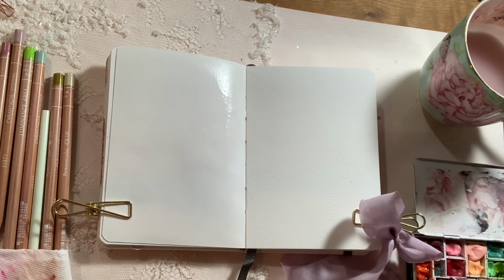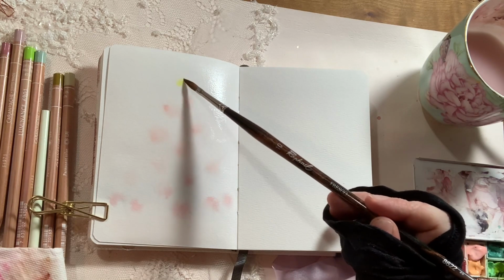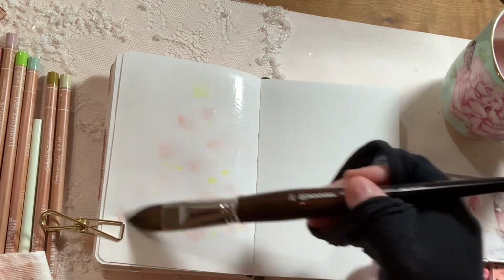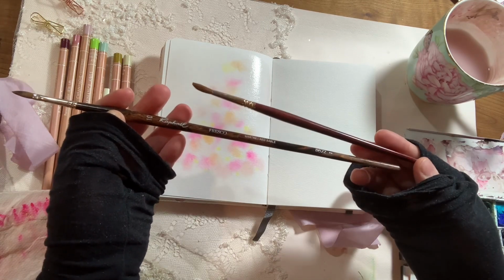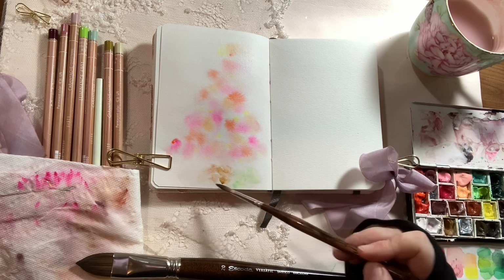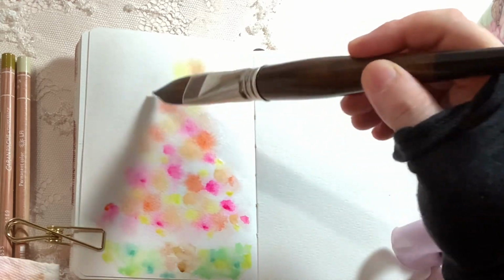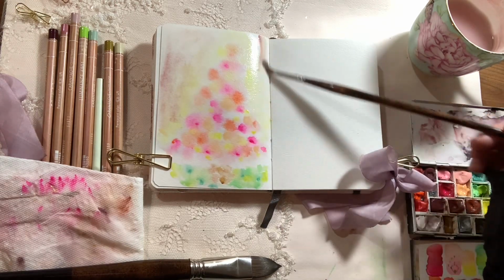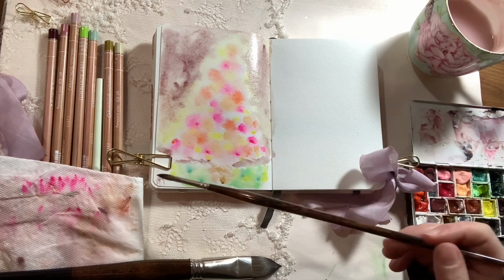Painting a Bokeh Christmas Tree with Watercolor || Vlogmas Advent Calender Day 10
Hi Lovelies! Today we’re painting a beautiful out of focus Christmas tree in a very relaxed style & talking about the design process beginning from the initial concept.. . Hopefully This video is a quick & easy stress reliever in a very busy month to just have a few moments to consider that excitement Christmas trees bring & an excuse to have a play with color palettes.. . Enjoy! & Happy December!